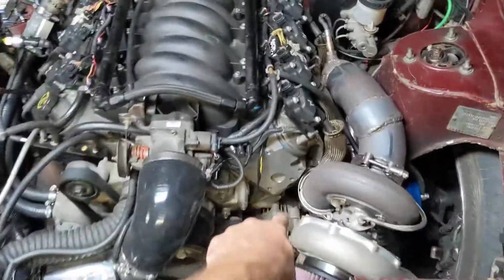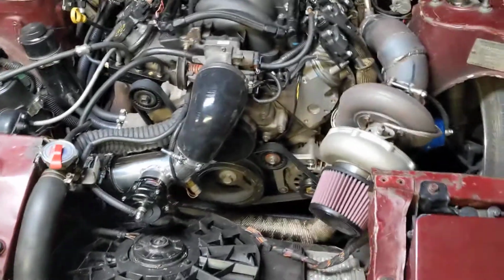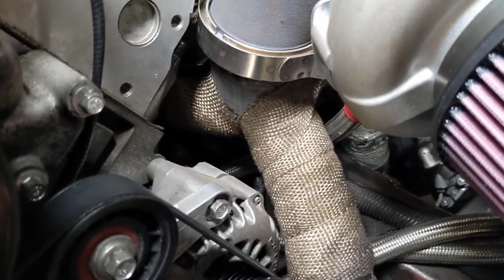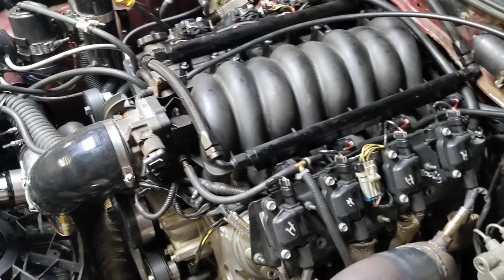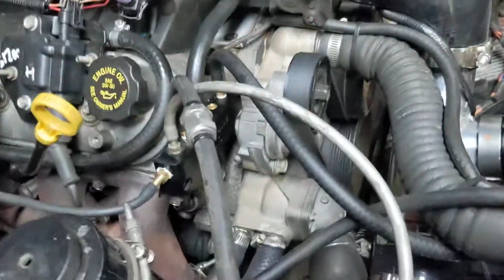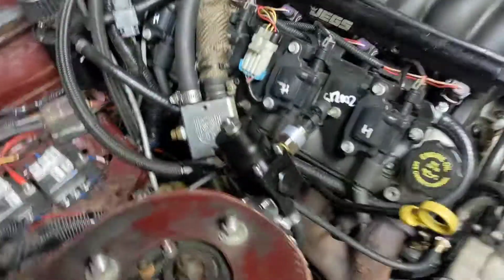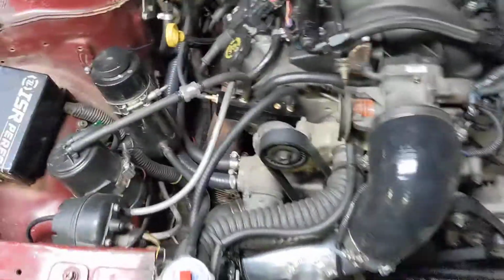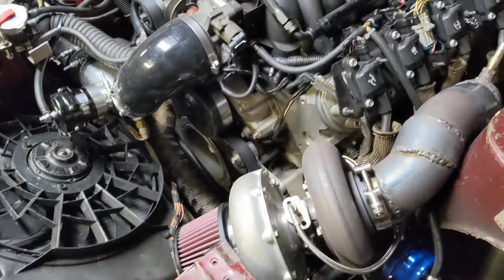Turbo LS Z updates: New engine, Gen 2 7875 turbo, intercooler and more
I made some upgrades on my 1984 Nissan 300zx with a turbo LS swap.